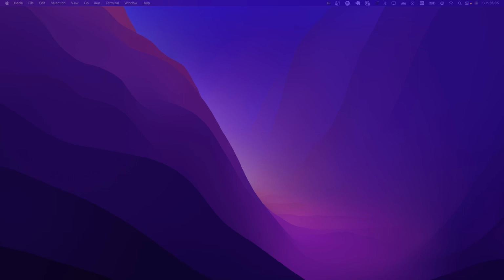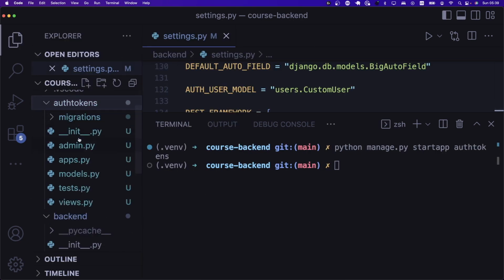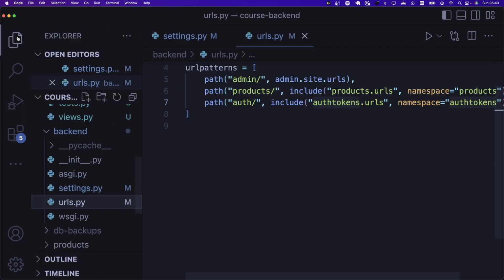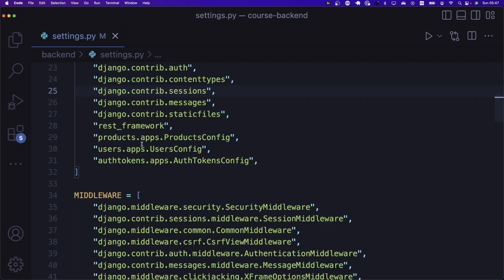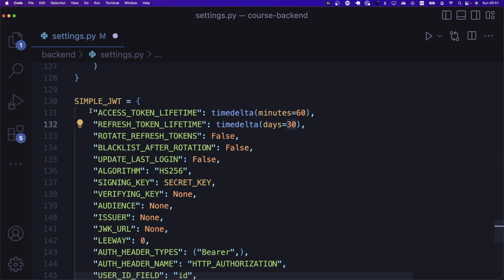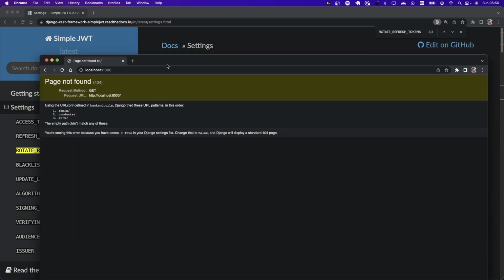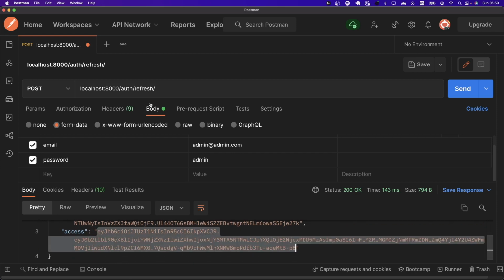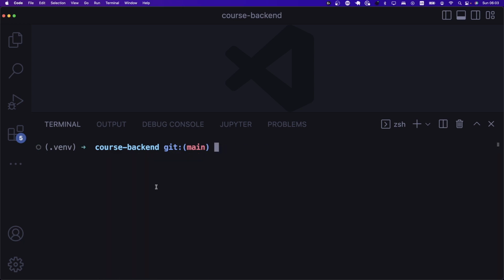Issuing JWT Tokens to Clients - Free Full-stack Course 🦄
In this chapter we will create two endpoints that will server our future clients with JWT access and refresh tokens.

Timestamps:
00:00 - Intro
04:34 - Setting up dependencies
07:11 - Creating our "authtokens" app
11:02 - Adding 2 endpoints to "authtokens" app
22:42 - Testing our endpoints
28:29 - Outro